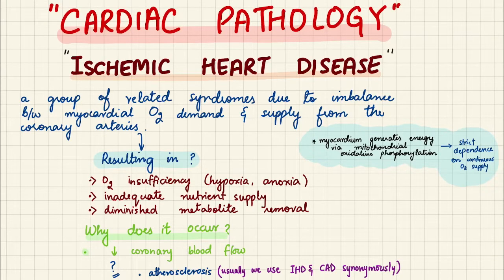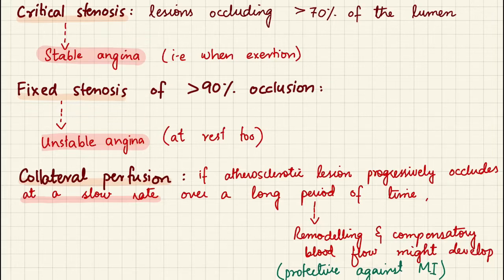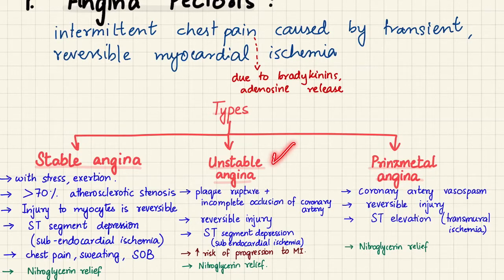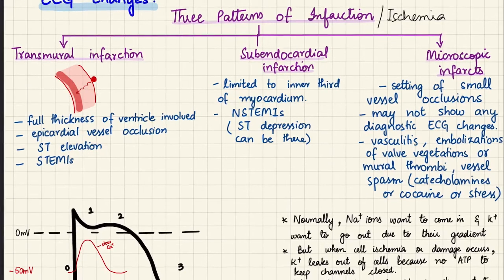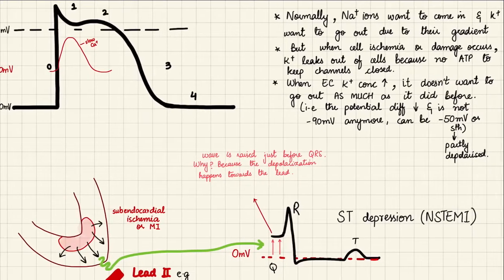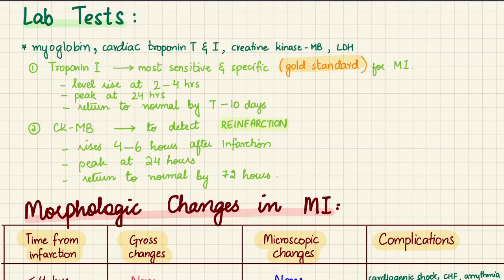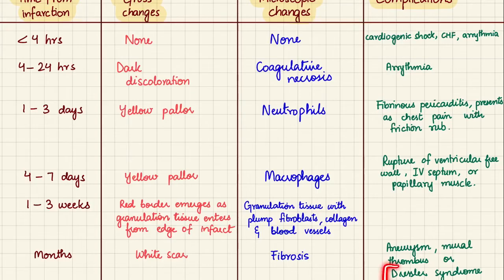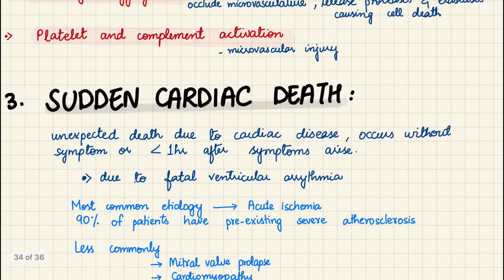Ischemic Heart Disease, Angina, MI, STEMI and NSTEMI, SCD, Chronic Ischemic Heart Disease -Pathology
Ischemic Heart Disease and its types
Angina Pectoris
Stable, Unstable and Prinzmetal Angina
Myocardial infarction
STEMI
NSTEMI
ECG changes in MI and ANGINA
Treatment of Angina and MI
reperfusion injury
Sudden Cardiac Death
chronic ischemic heart disease

References:
Robbins Pathology
Pathoma